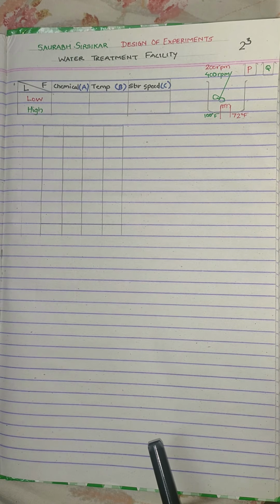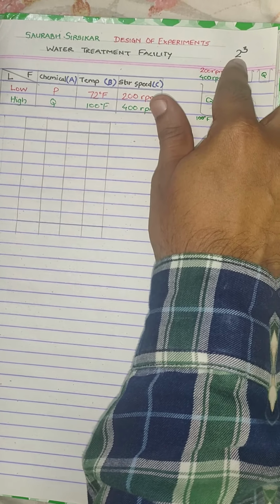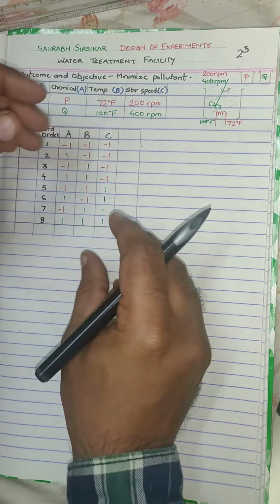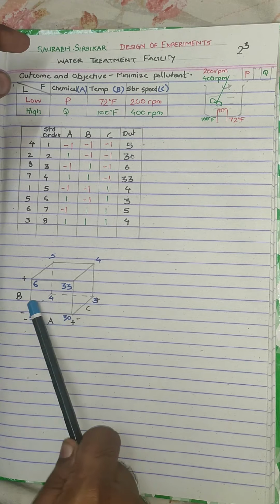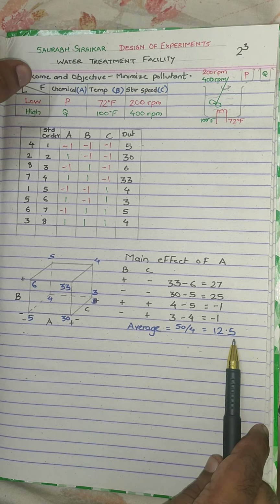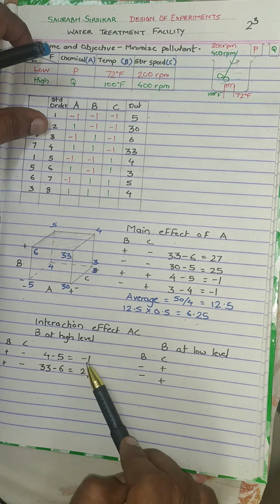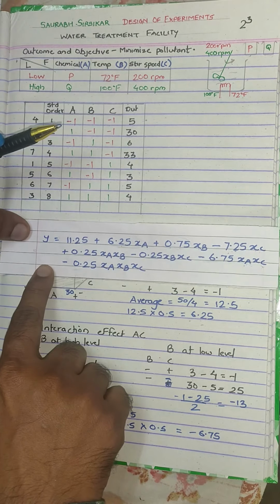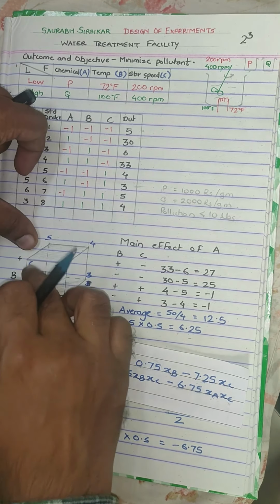Full factorial design | 3 Factors | 2 Levels | Numerical in detail without software | DOE 6 | Part1